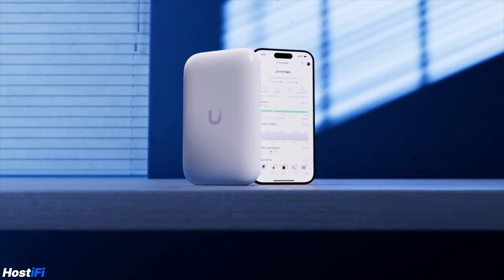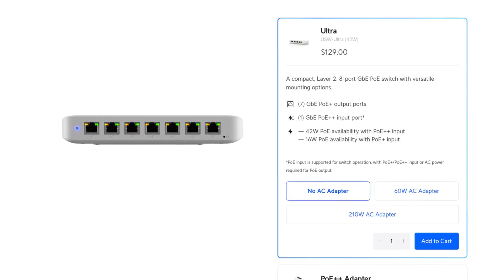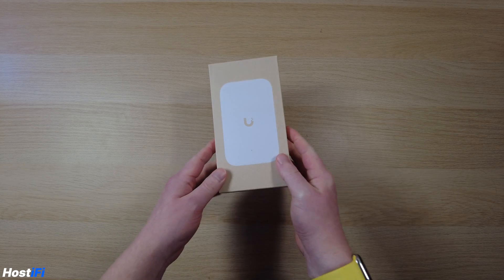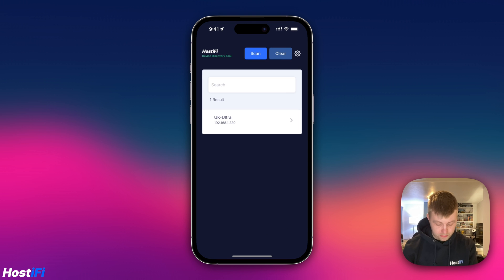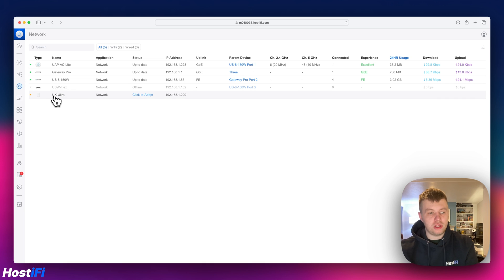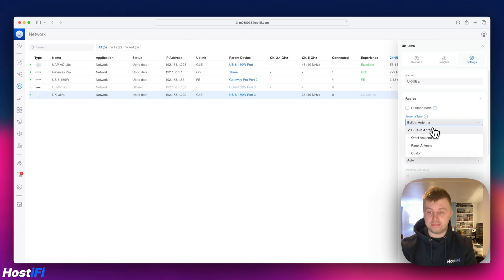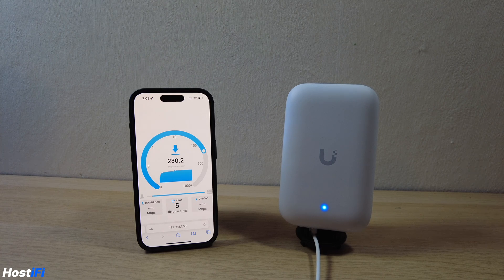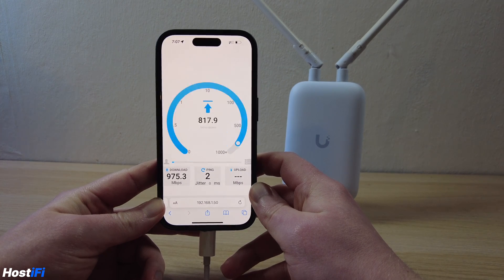Ubiquiti UK-Ultra First Look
This is our first look at the new Ubiquiti UK-Ultra (Swiss Army Knife Ultra). In this video Alex gives an overview of the new AP, discuses why it only has 802.11ac WiFi 5, unboxes and runs a performance test.